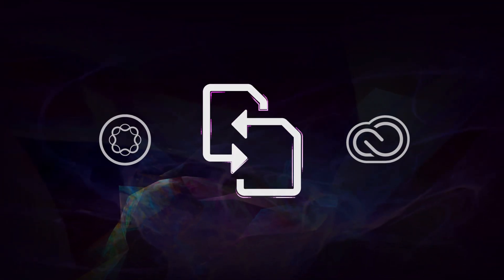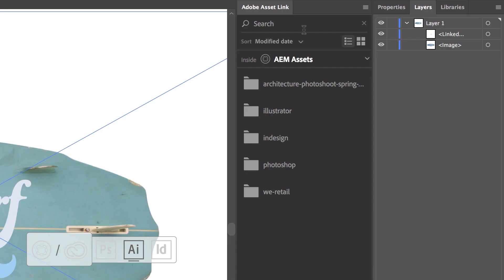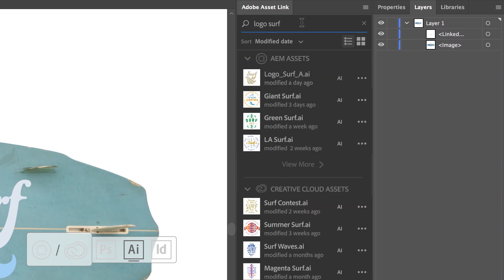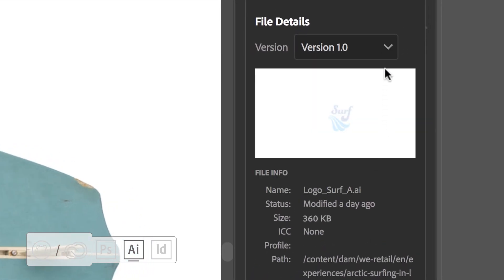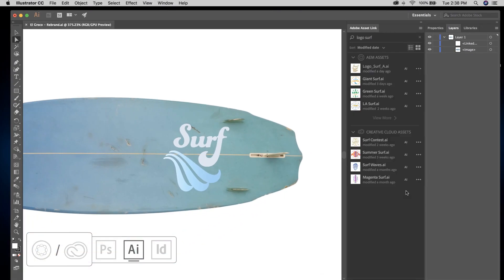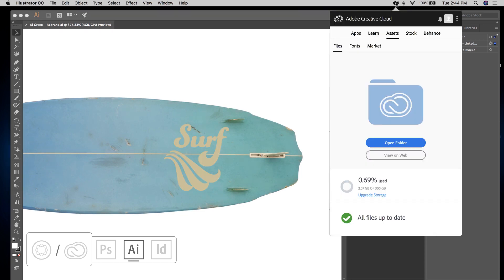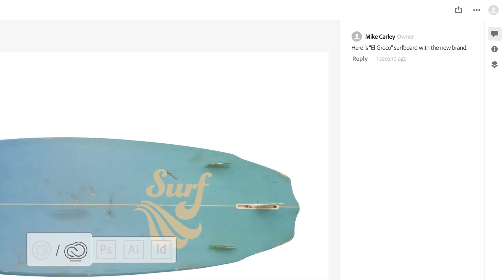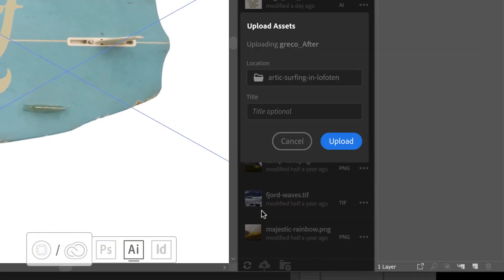Adobe Asset Link and Illustrator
Make rebranding and logo/graphic optimization easier and more seamless than ever by providing graphic designers with access to the logos and graphics they need, from both AEM Assets and Creative Cloud, directly from the Adobe Illustrator interface.